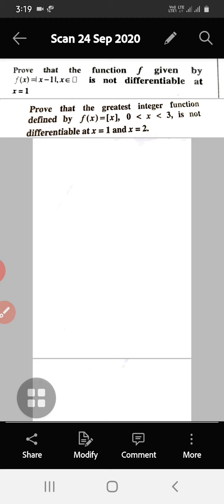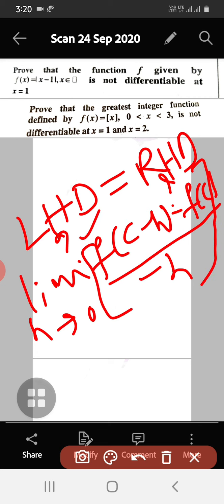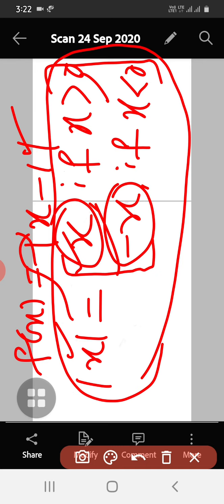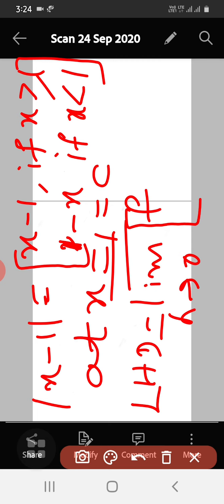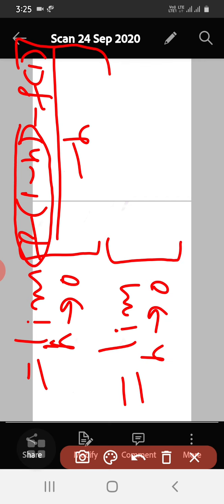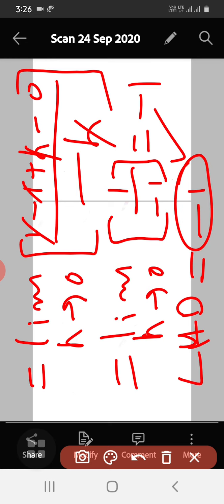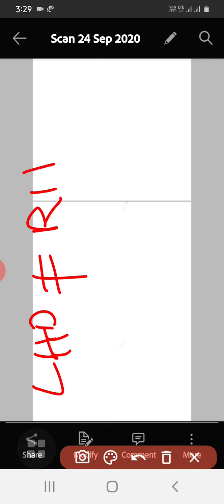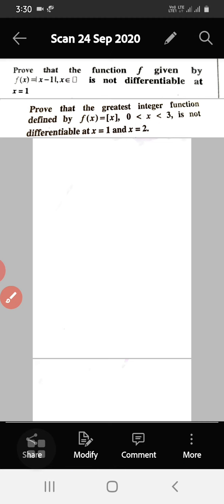continuity(1)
4 marks problems on continuity